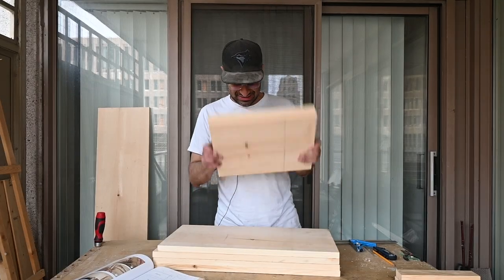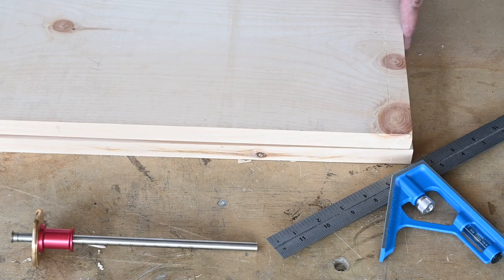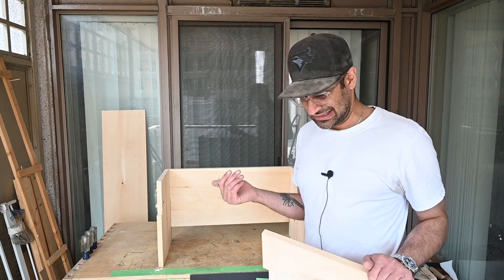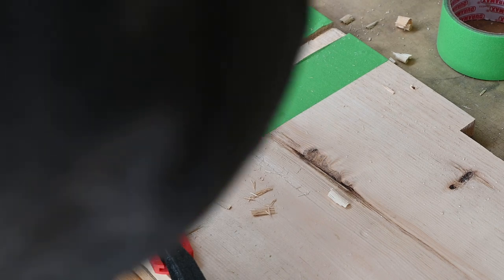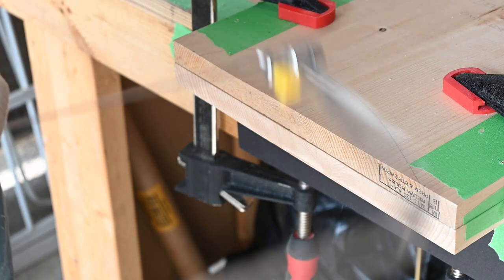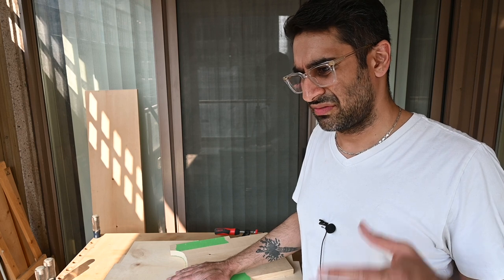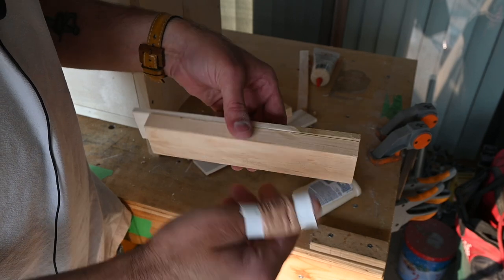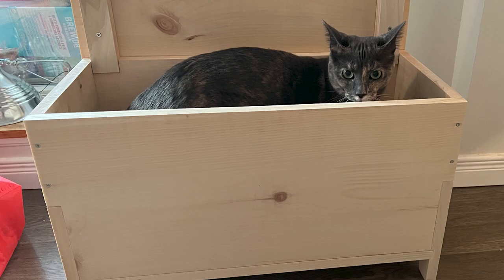Building a Six-Board Chest | Woodworking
In this video, I go through the process of building my first six-board chest. It was a good challenge for me, with a lot of learning tacked on. The plans I was following were confusing to me so I had to work my way through a few issues. Overall, I think the chest turned out pretty good.